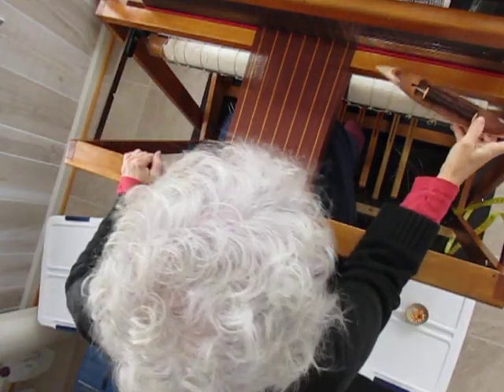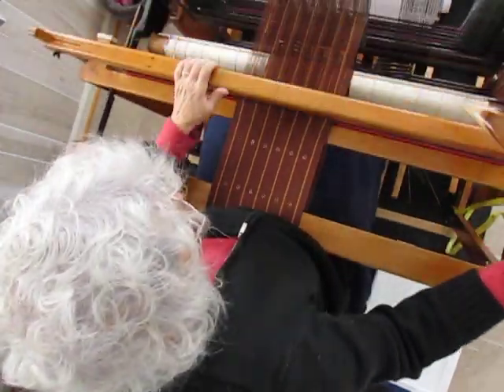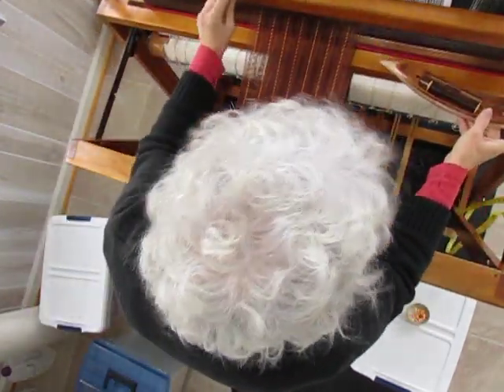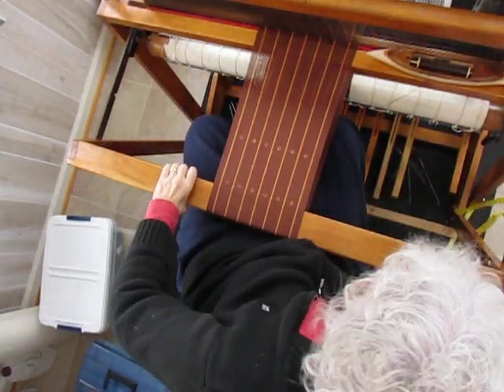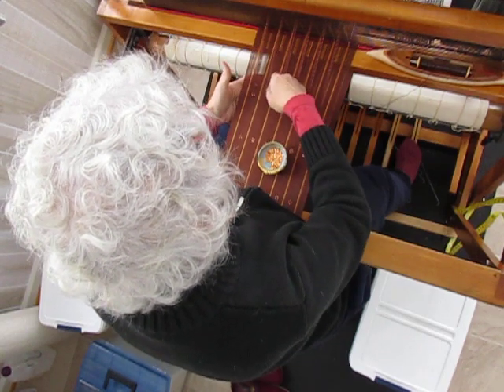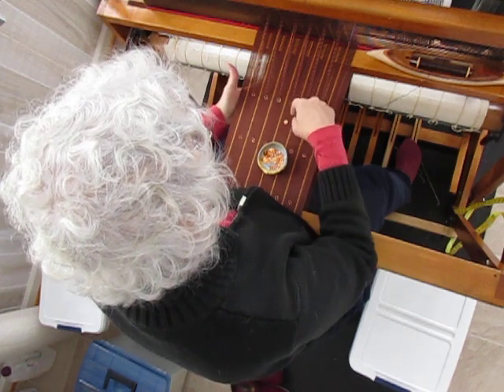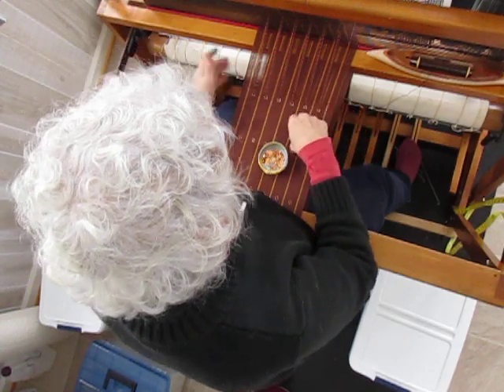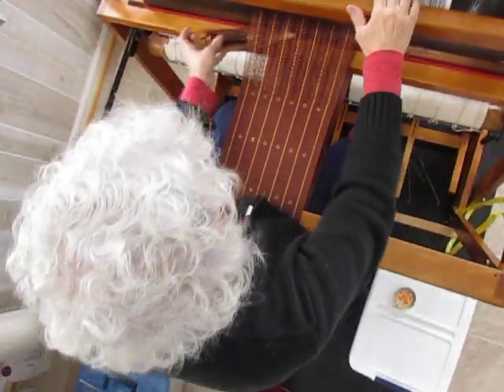weaving with sequins